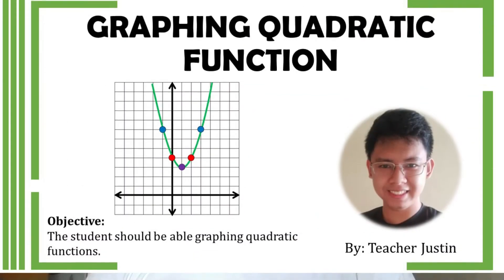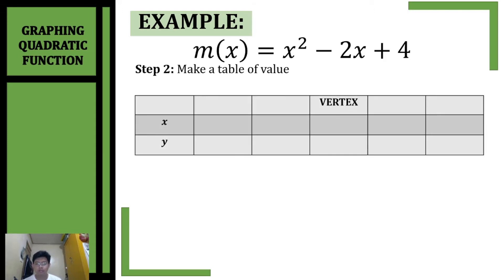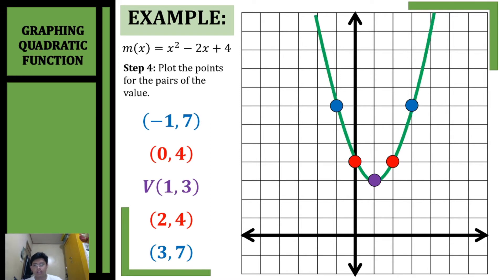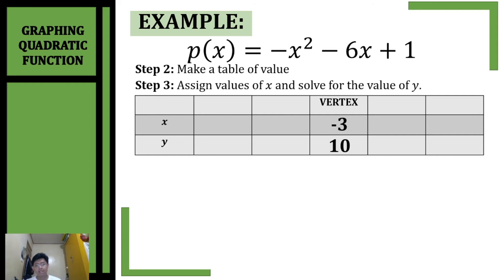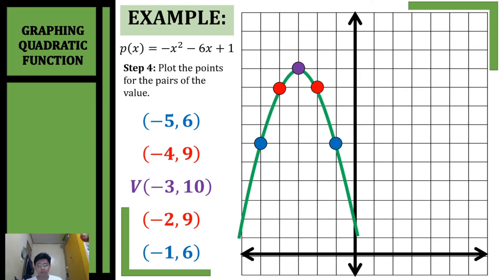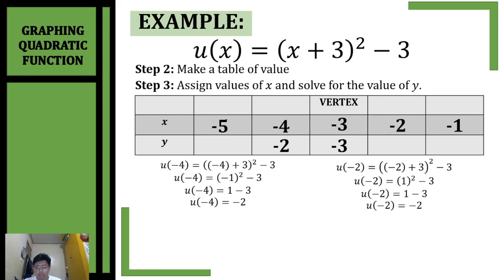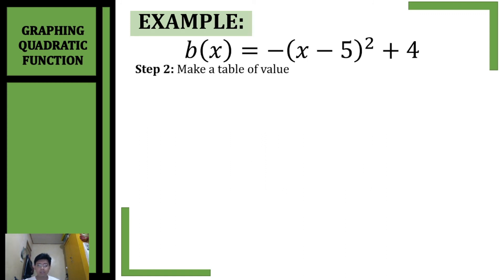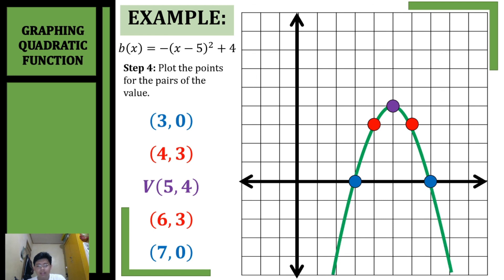Graphing Quadratic Functions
Graphing Quadratic Function
In this video tutorial, I will teach you how to graph quadratic functions.